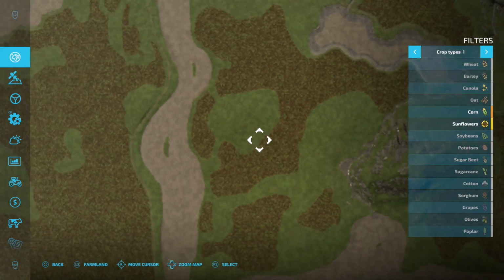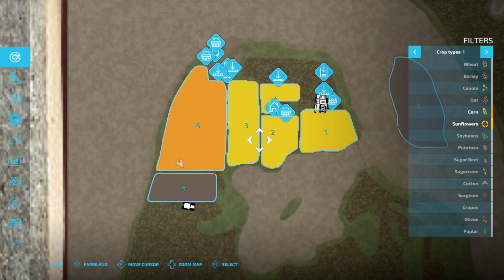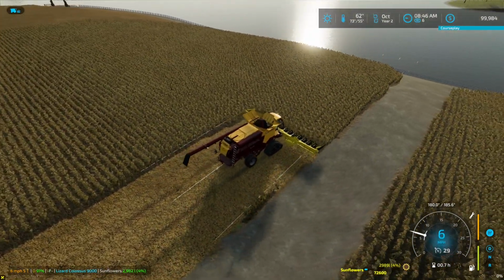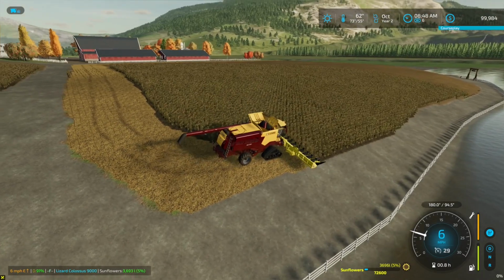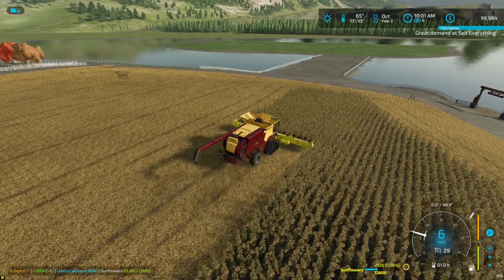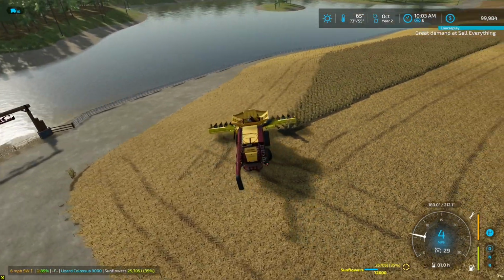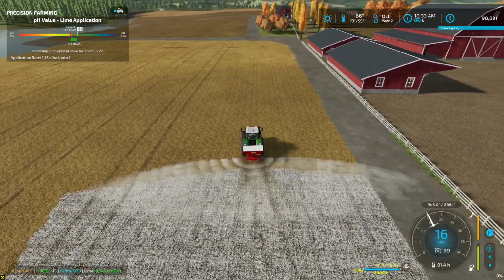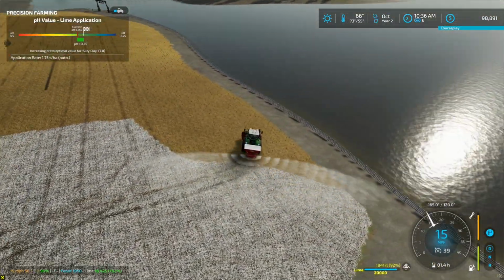Sunflower Time And Field 7 | Fs22 Back Country 4x| Ep 24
Welcome back everyone to episode 24 for farming simulator 22 on the back country 4x logging map. This episode we start our sunflower harvest and create our 7th field. enjoy